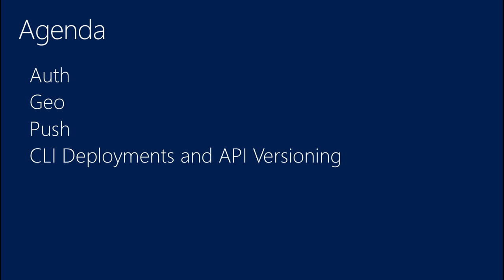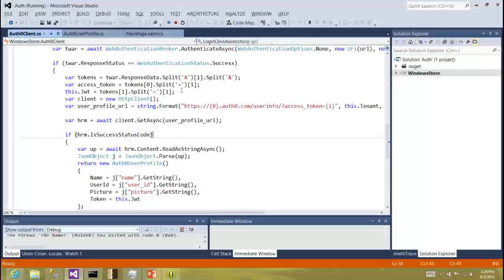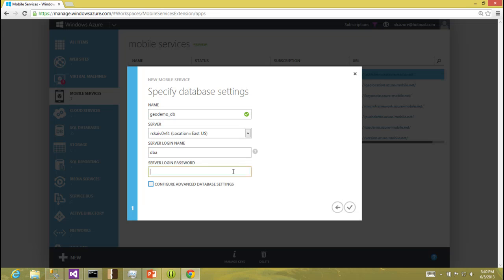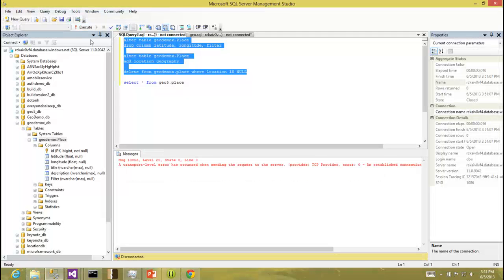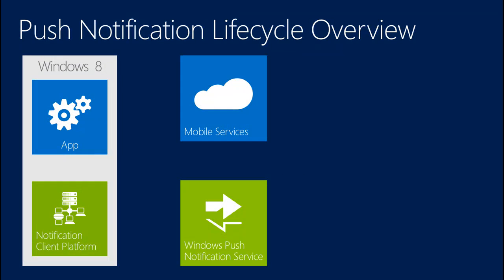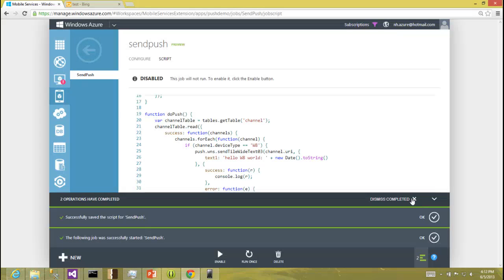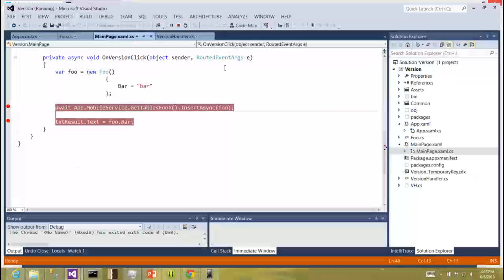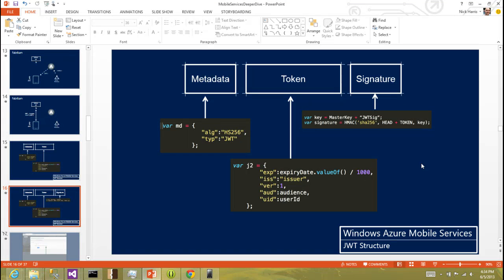TechEd North America 2013 Build Real World Modern Apps with Windows Azure Mobile Services on Windows